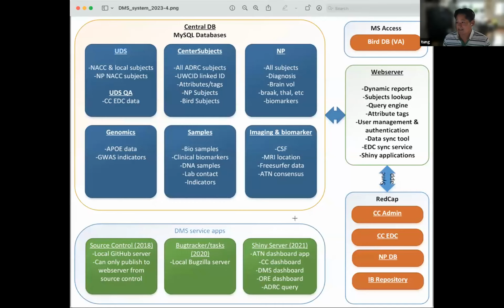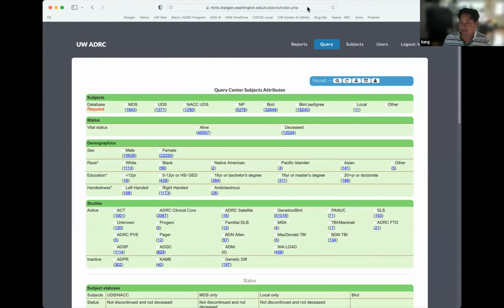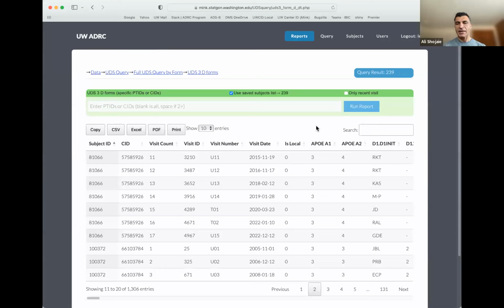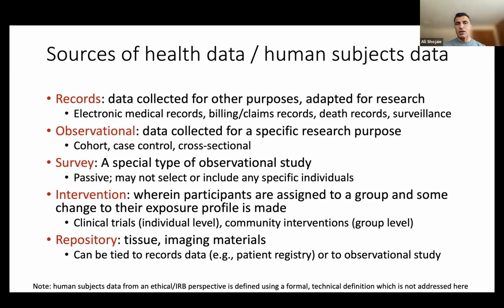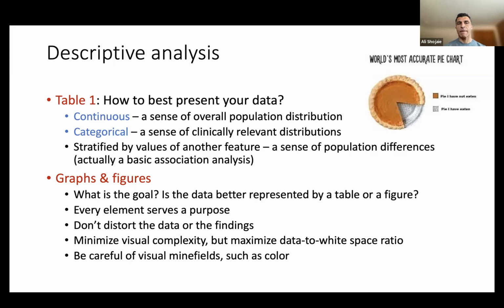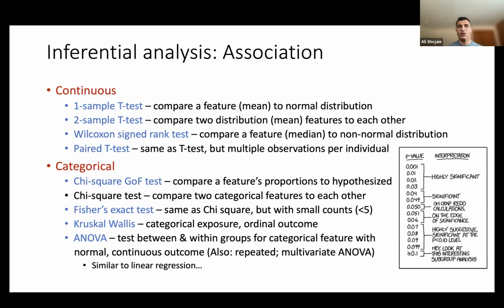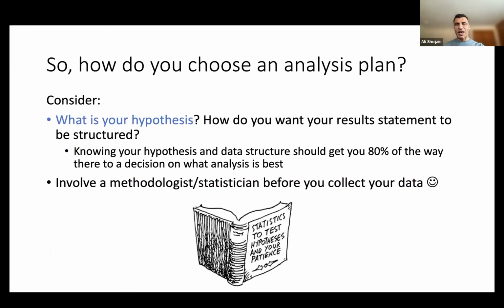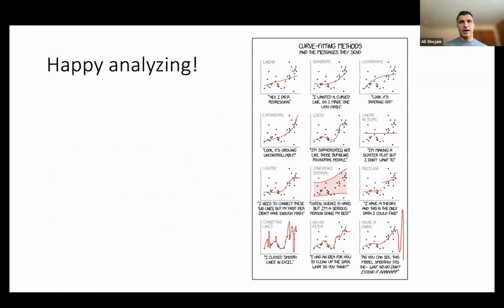AD@UW Sept. 22, 2023: AD Data and Biostatistics. Faculty guide: Ali Shojaie, PhD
AD@UW Sept. 22, 2023: AD Data and Biostatistics. Faculty guides: Ali Shojaie, PhD

AD@UW is a monthly 90-minute lunch-time meeting held 12pm - 1:30pm on 4th Fridays that is intended to provide a basic understanding of Alzheimer's disease and related dementias as well as research resources available through the UW ADRC.